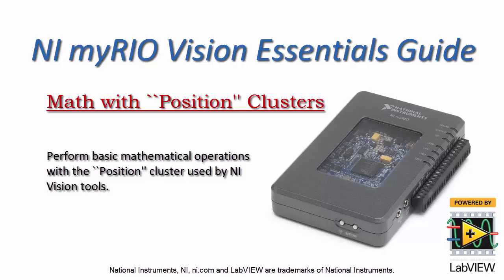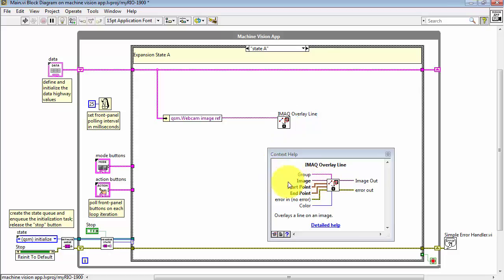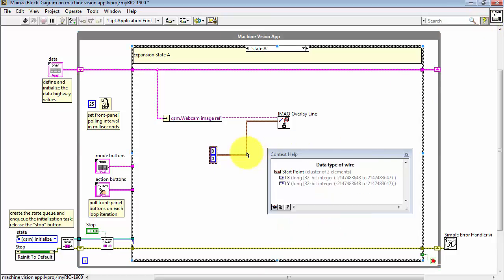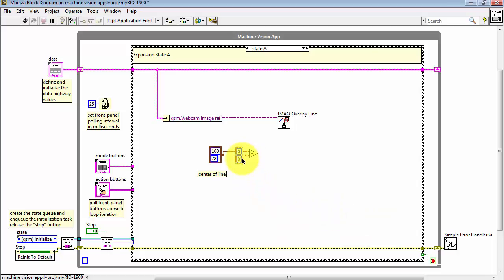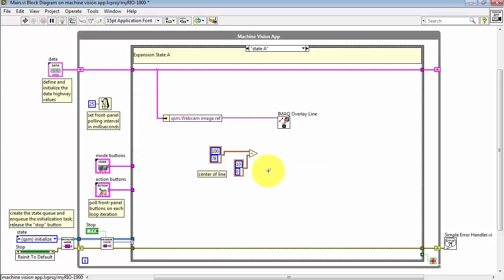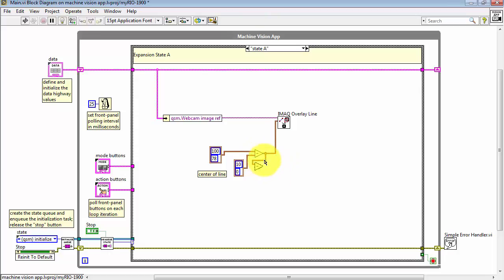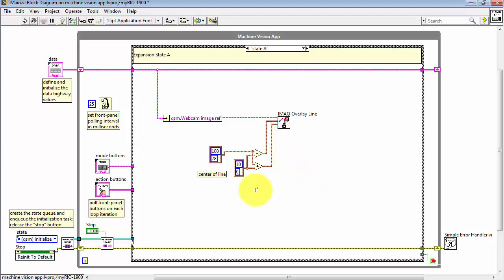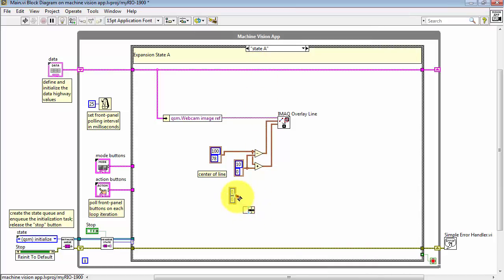NI Vision: Math with ``Position'' Clusters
Perform basic mathematical operations with the ``Position'' cluster used by NI Vision tools.